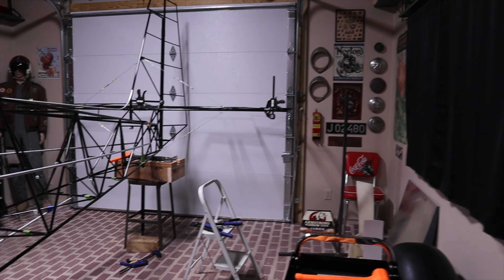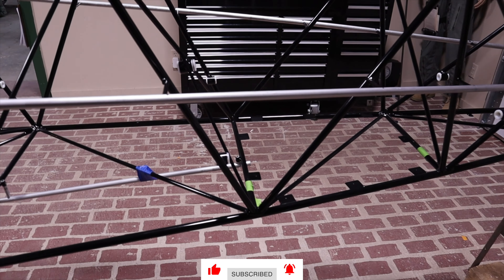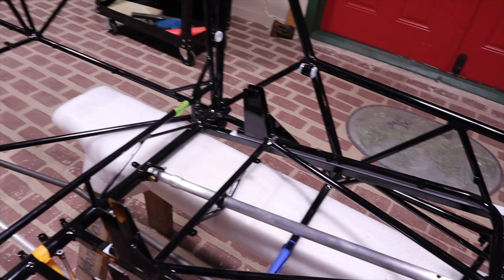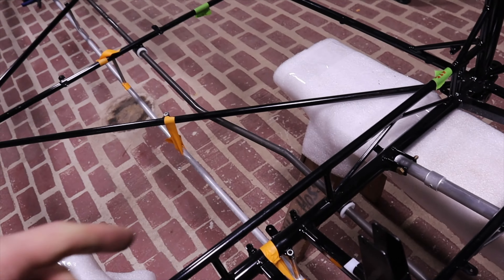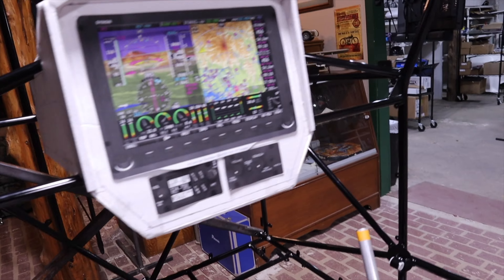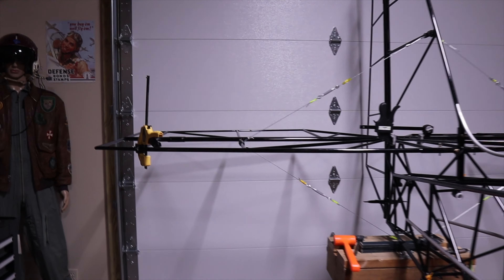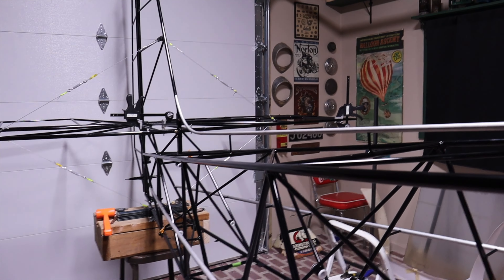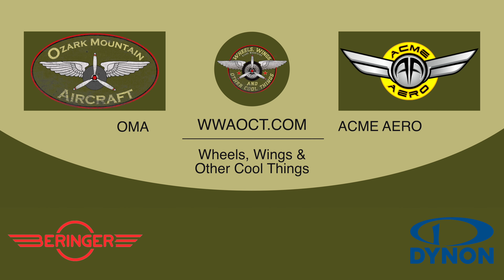Highlander 998T Ep2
Episode 2 on Just Aircraft Highlander build with a Yamaha 998Turbo